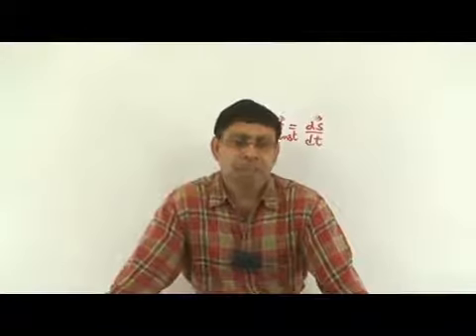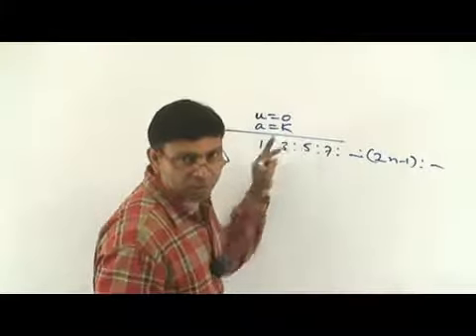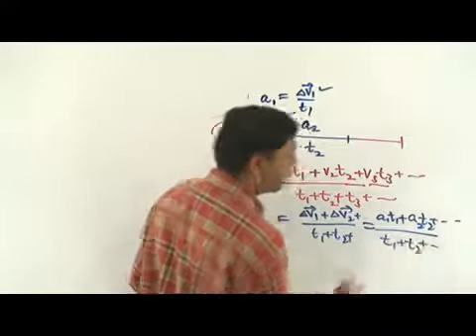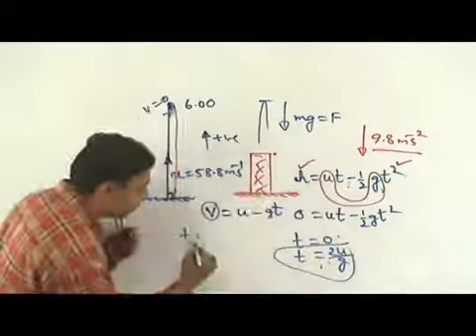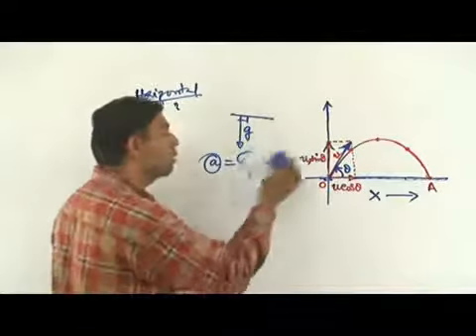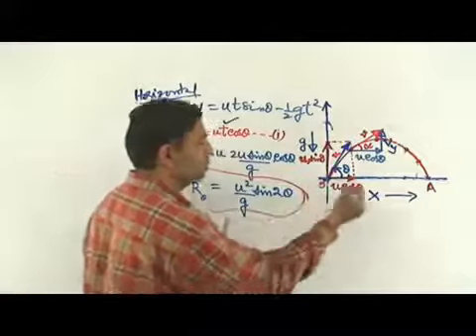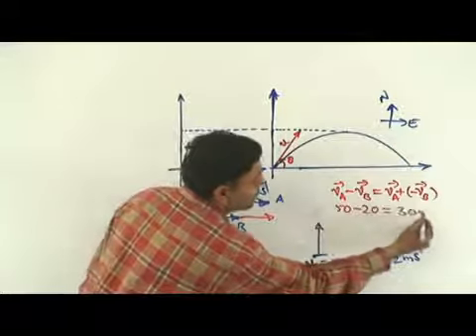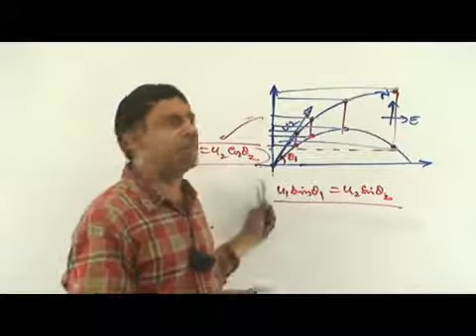Kinematics Theory Revision